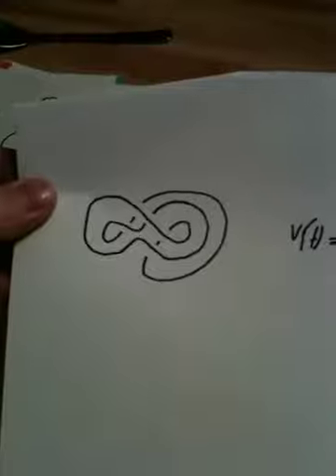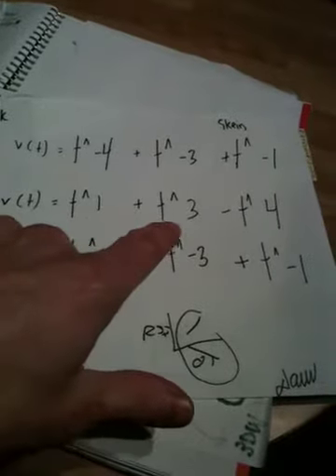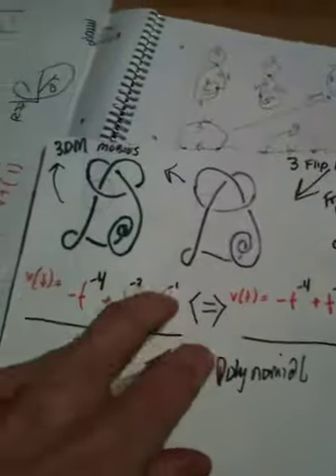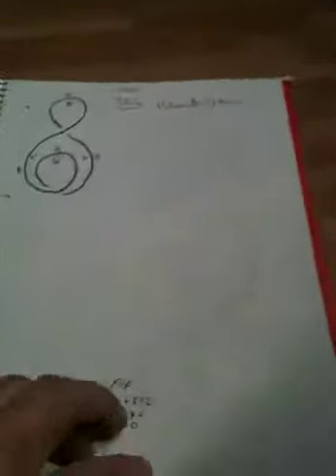My Möbius topology book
Binned